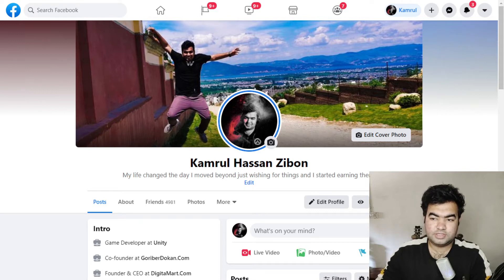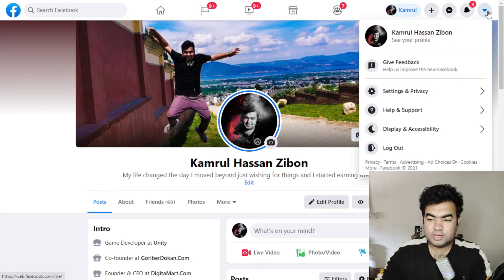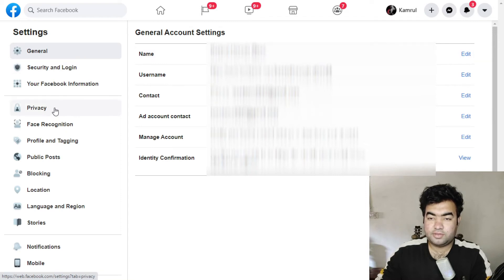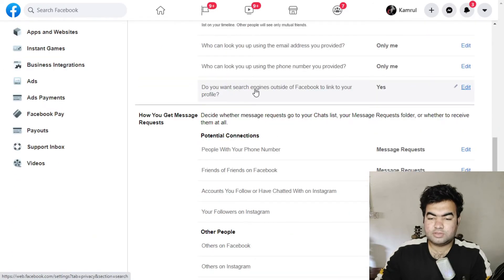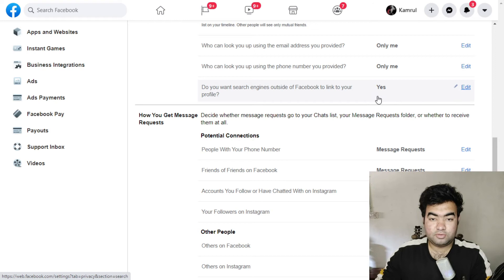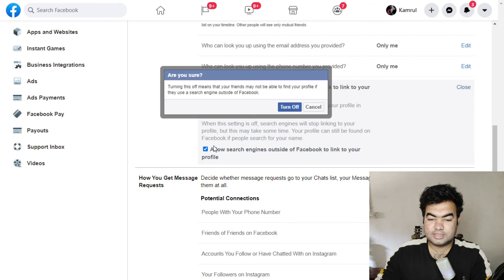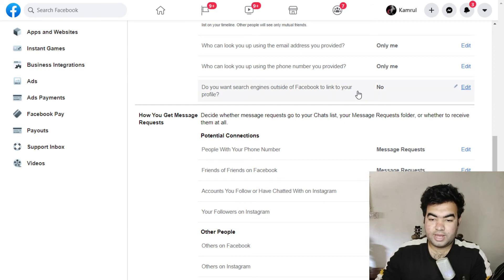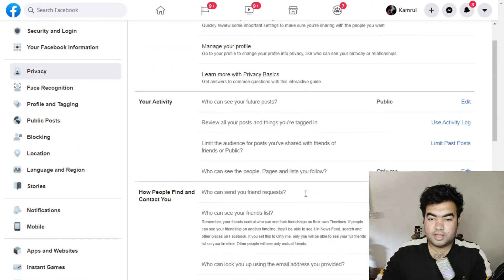How to remove Facebook Profile from Google Search 2025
In this video I show how to remove my Facebook profile from google search. You can also learn how can i hide my facebook profile from google search 2023.

How to Delist Your Facebook Profile From Search Engines
📌 Select “Privacy” from the column on the left.
📌 Click the blue “Edit” button located beside that option.
📌 Uncheck the box next to “Allow search engines outside of Facebook to link to your Profile.”
📌 In the following pop-up message, click “Turn Off.”